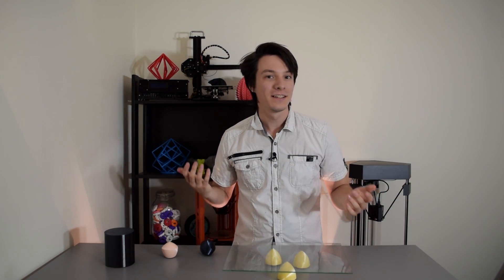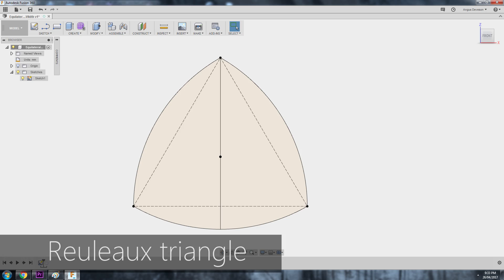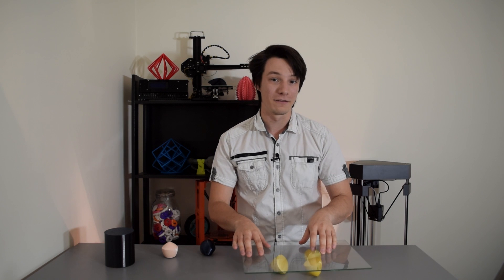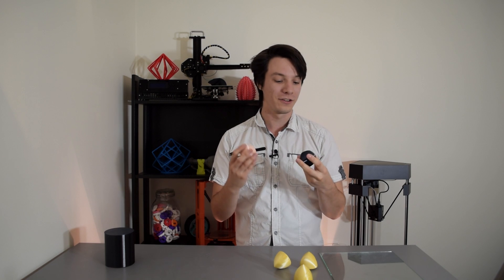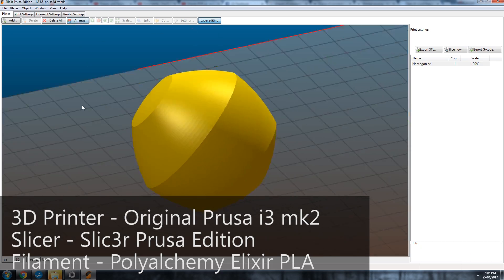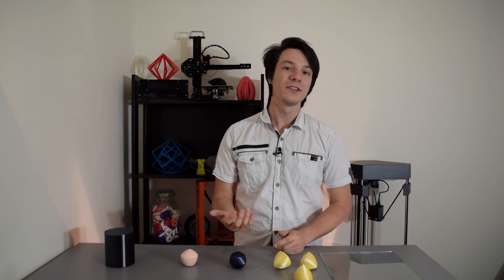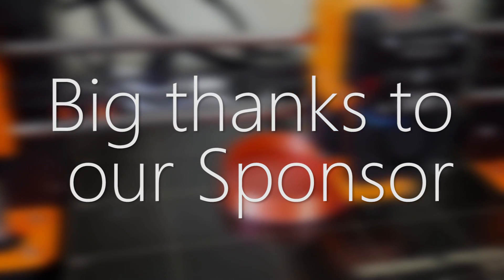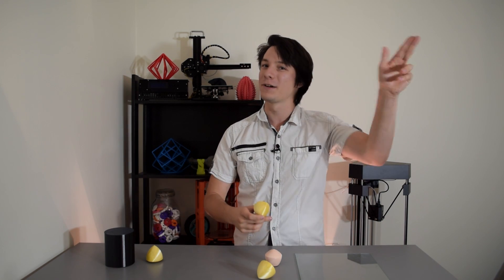3D Printed Solids of Constant Width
Solids of Constant Width are fascinating objects that roll true just like a sphere, but have vastly different geometry. Crazy!

In this video I'll show you how they work, and how you can create your own using Fusion 360!

3D Printable models here if you don't feel like 3D Modelling them

Many thanks for the offers of cars however I have since found one!